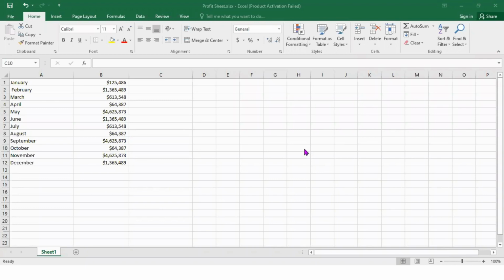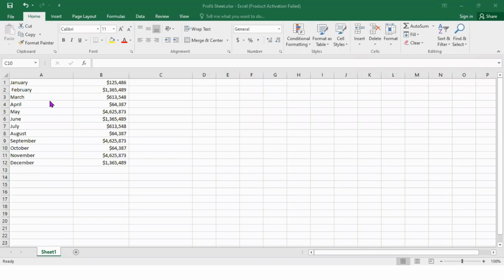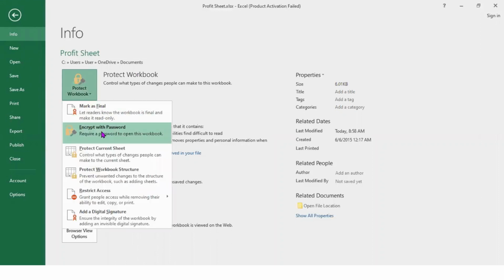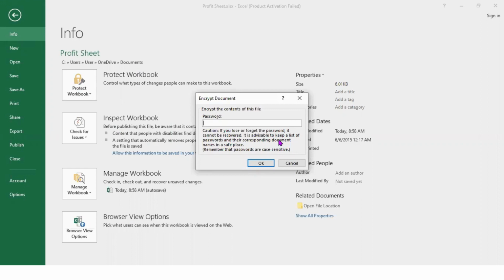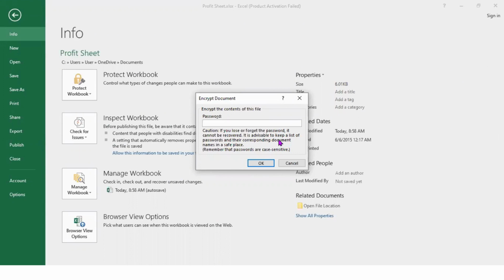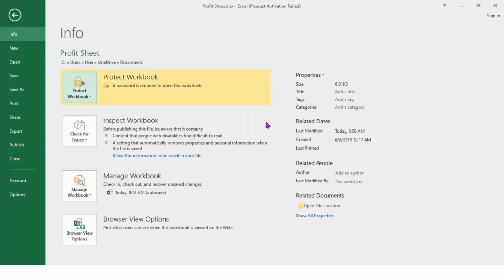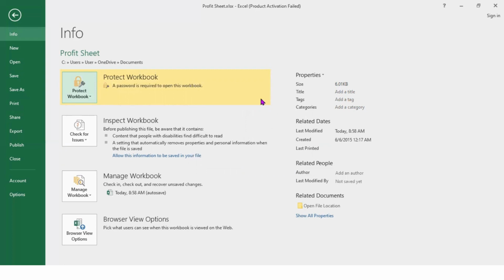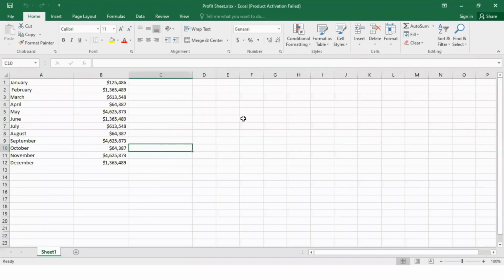How to Protect Excel Sheet Setting Up Password I Lock Excel Sheet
In this video, I demonstrated how to set up password protection for an Excel sheet. By encrypting the Excel sheet with a password, users can ensure that sensitive data is kept secure and private. Whether it was a financial report, budget sheet, or any other type of spreadsheet that contained confidential information, setting a password was a crucial step in protecting the data.

I guided viewers through the steps of password-protecting an Excel sheet, from opening the file to selecting the "Encrypt with Password" option. I showed how to enter and confirm the password, and how to ensure that the password was strong and secure.

Overall, this video provided a useful and practical guide to password protecting an Excel sheet, helping viewers to protect their valuable data from unauthorized access.